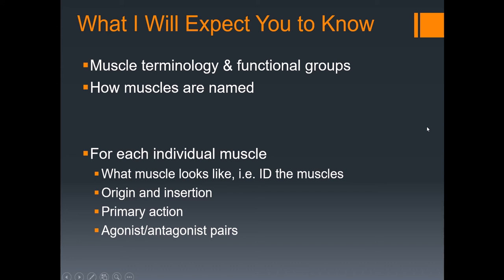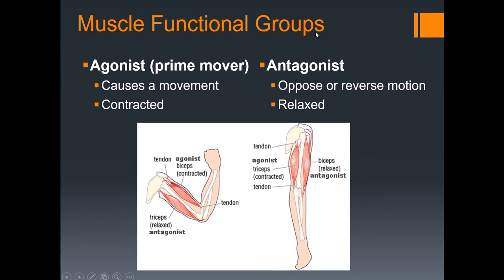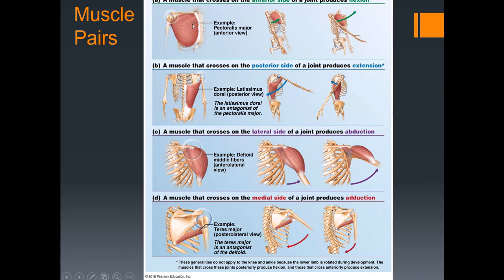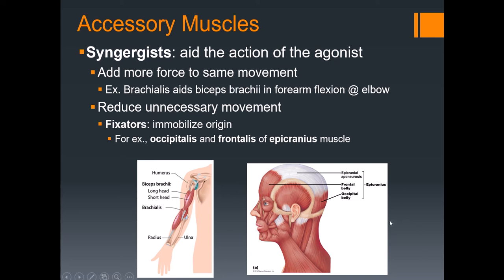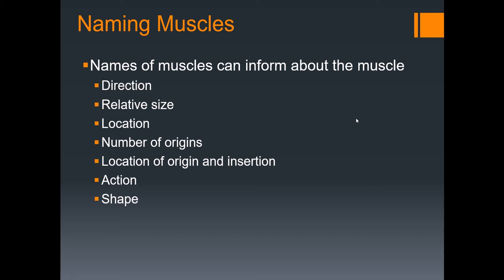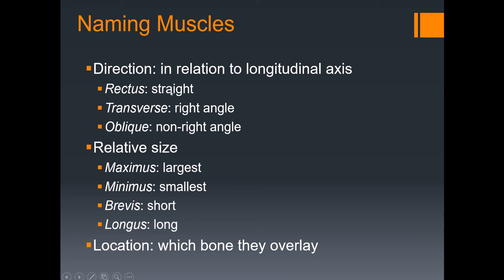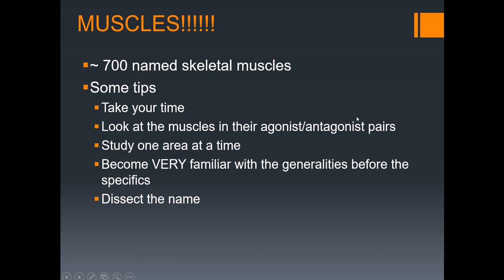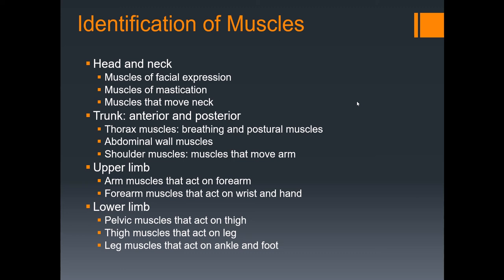Human A&P I Lab: Gross Muscle Anatomy Part 1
An overview of muscle terminology and muscle naming.